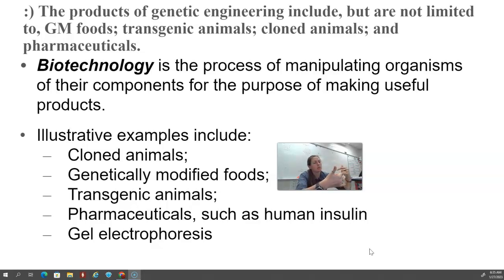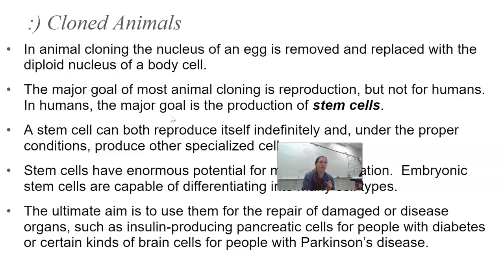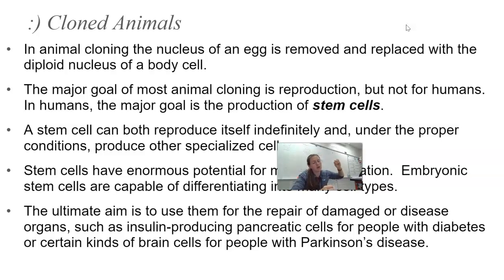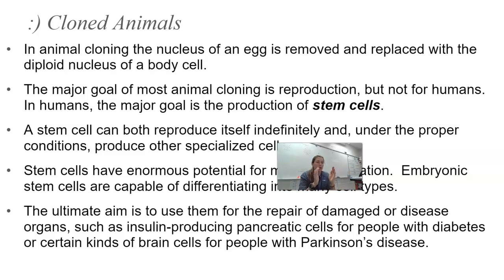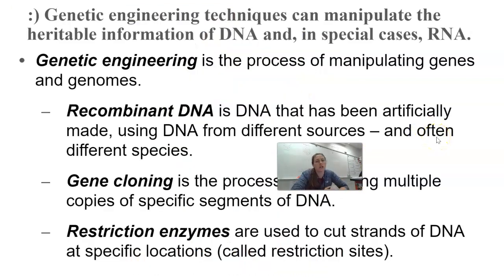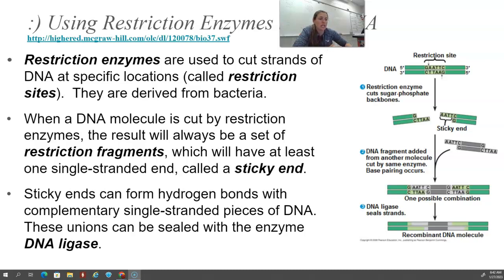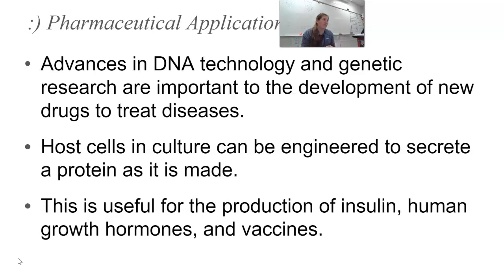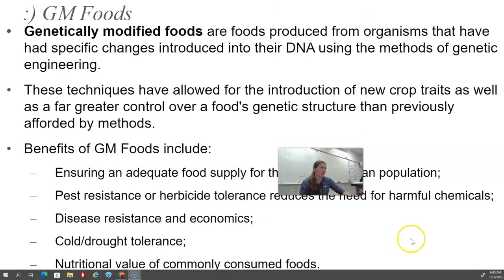Genetic Tech Intro